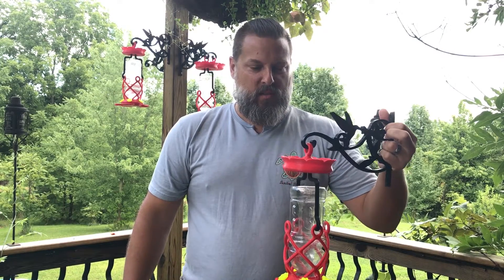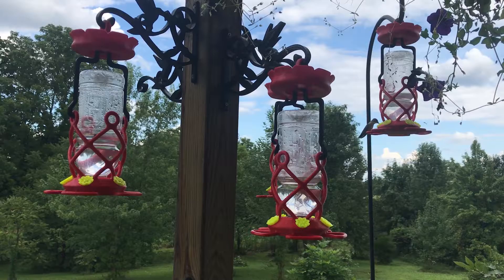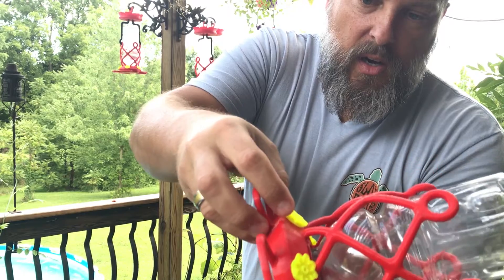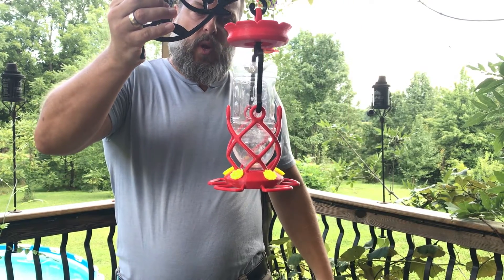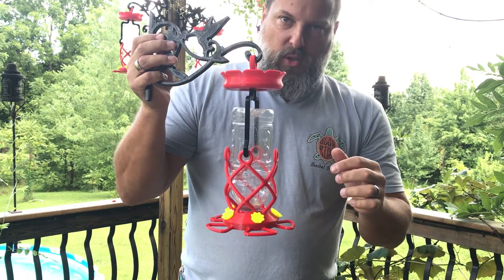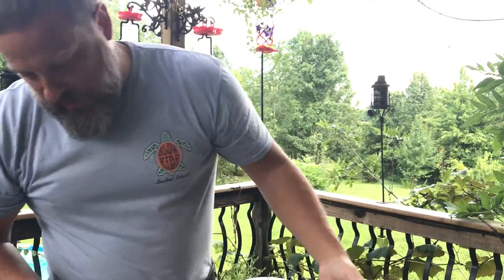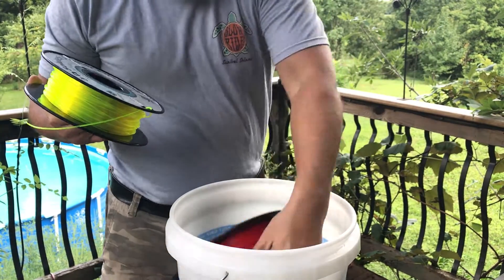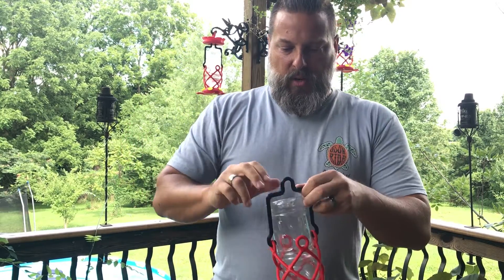3D Printed Hummingbird Feeder #2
Hummingbirds have always been magic to me and can be attracted very easily with a good feeder! These colorful little marvels of flight can hover and zip around showing inquisitive curiosity and quickly get used to close proximity with people. There are many interesting facts about these birds, one being that some species have one of the longest migrations, compared to their size, of any other bird species, migrating annually from Alaska to Mexico and back! Unfortunately they are only present in South, Central and North America with the most species diversity in more tropical regions where climate and food sources are more steady.

Providing reliable food sources for migrating hummers, will make your patio a frequent visiting spot and most likely cause some to stay for the entire season and hopefully raise some even smaller, cuter babies! Hummingbirds are territorial however, and males will often guard a feeder, chasing off any other hummers that try to visit. One of the best ways to prevent male hummingbirds from guarding a food source is to have many feeders, which is perfect for 3D printing! So making a feeder that doesn't leak, is bee resistant, ant resistant, uses recycled materials, looks good and is relatively easy to print was the challenge.

Features:

- Easy to fill
- Extra feeder bottles can be filled and stored
- No Supports
- No Leaks
- Uses Recycled Gatorade/Powerade bottles
- Decorative Wall Hangar
- Ant Mote
- Does not require gluing or modifications to the bottle
- Bee Resistant

This design uses recycled Gatorade or Powerade bottles which can be prefilled and stored in a fridge for later use, has a decorative wall hangar, an ant mote (filled with regular water to prevent ants from finding the feeder), does not require any bottle gluing or wire hangars, is resistant to honey bees and looks great! I've used this design for several years now and the birds are very attracted to it and prefer it over any of my other feeders. To clean it I rinse it out with hot water between fillings, sometimes I use a little soapy water, or bleach solution if it gets any mold on it. Any home brewers out there might use sanitizing solution to clean them, which works great.

The nectar solution to fill the feeders is 3-4 parts water to 1 part sugar, no coloring or dyes required if bright colored filament is used (dyes are not good for the birds either). I usually make extra and store it in the fridge to make frequent refills easier. Nectar in the feeders can last several weeks depending on the temperature outside and the cleanliness of the feeder. If you notice a decrease in the amount the feeder is being visited, usually its a good indication that the nectar has soured.

I hope you enjoy this beautiful print and all the amazing humming birds that will brighten your patio, deck, playground, or wherever you decide to hang them!

Links to the materials used here:
Red PETG
Black PETG
Yellow PETG